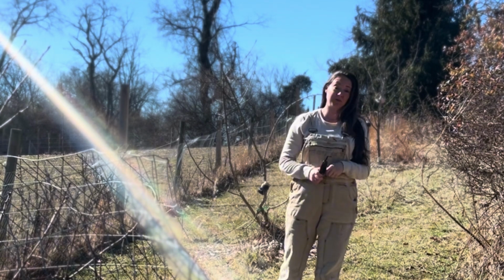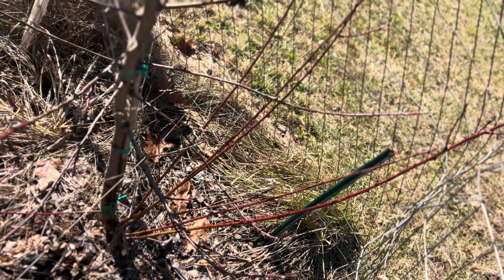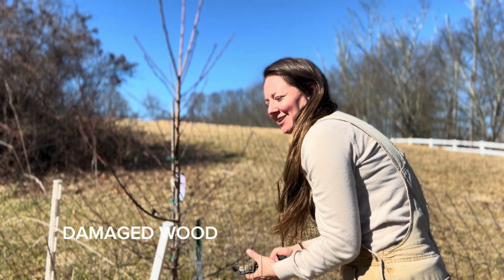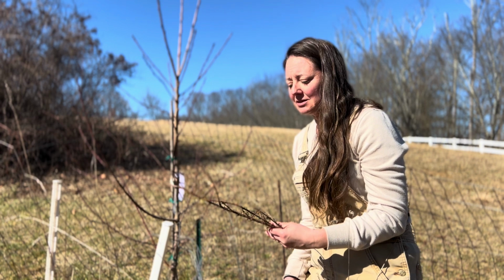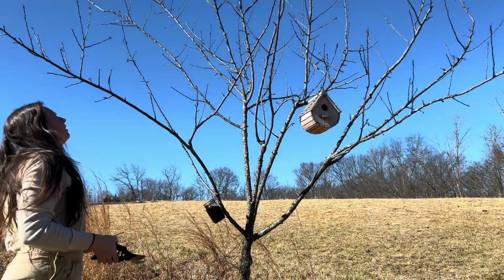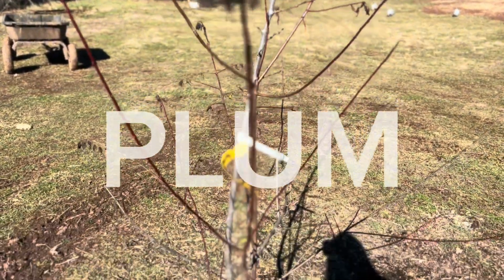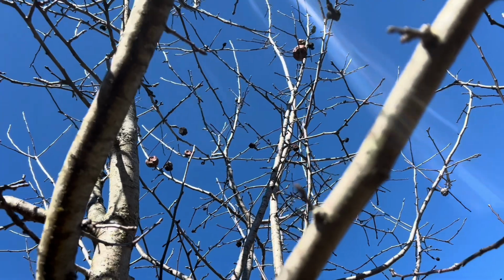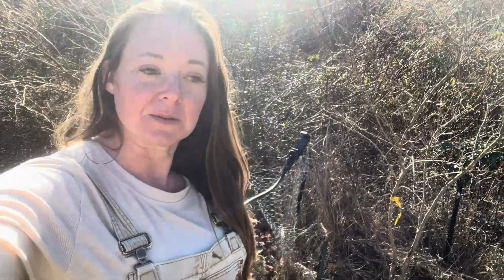What’s the Deal w/ Pruning Young Fruit Trees?! Apple, plum, peach, pomegranate, trim, organic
Pruning young fruit trees too much can cause over pruning damage and even death. Too little can cause branch wounds from rubbing, invite pests and disease, and decrease sunlight… which affects fruit! Let me share:
1. my rule for low branch trimming
2. what to remove
3. how to deal with bag worms the permaculture way
4. covering what is black knot fungus
5. removing suckers
6. how to trim a fruiting shrub back to a tree

My Books:
The Sustainable Homestead
The Little Homesteader, Spring
The Little Homesteader, Summer
The Little Homesteader, Fall
The Little Homesteader, Winter
The Harvest Table Cookbook

Welcome to Axe & Root Homestead®! I'm a first generation, self-taught permaculture farmer in Central New Jersey. If you're looking for information on gardening, homesteading, canning, animal care, working with your land, or regenerative farming practices, I have lots of info to share: